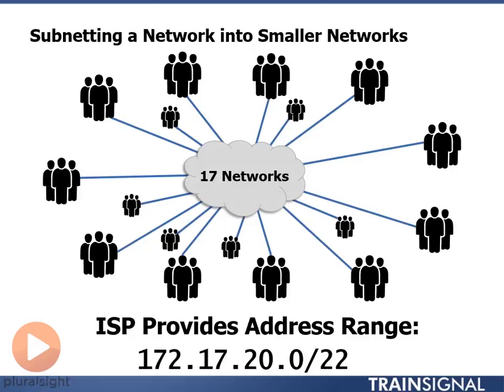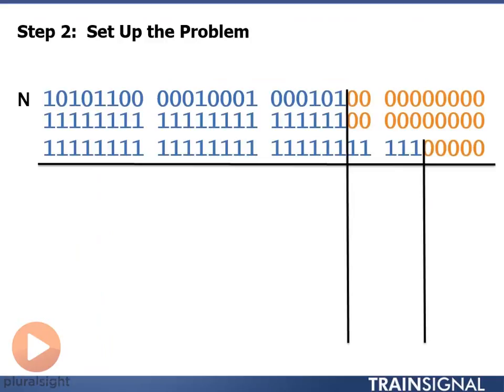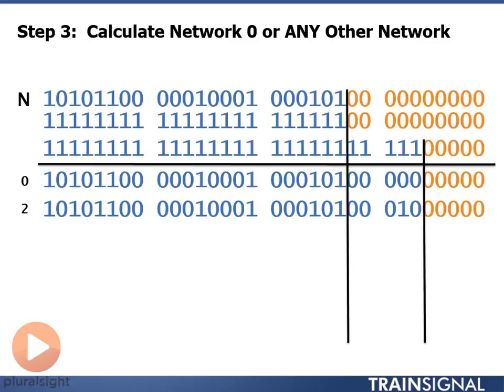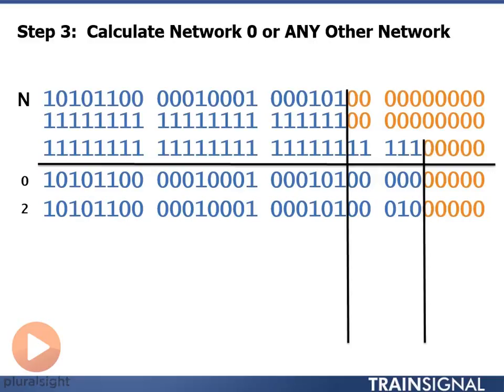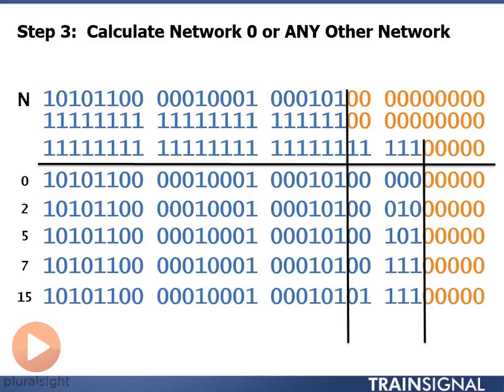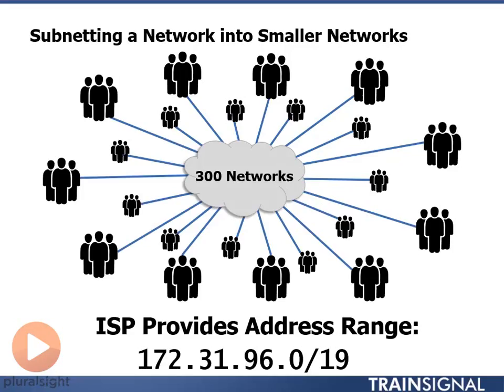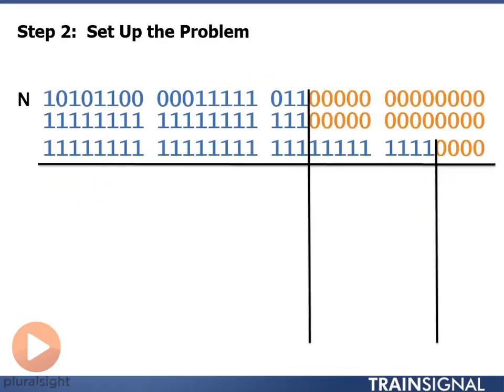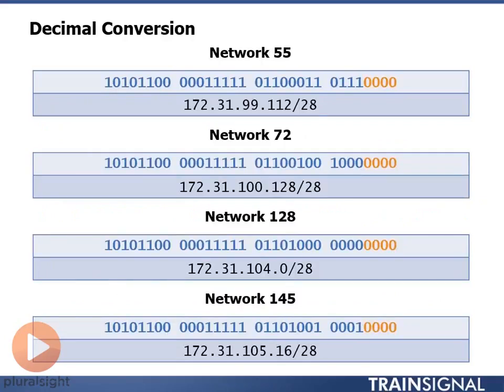07 Subnet 172 17 20 0 22 into 17 Networks